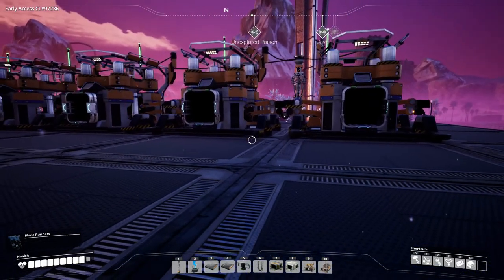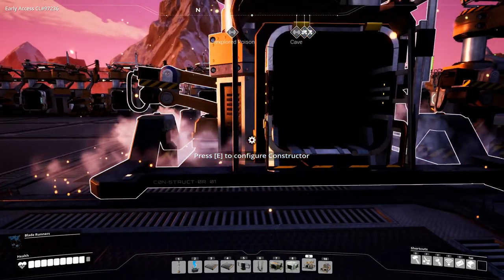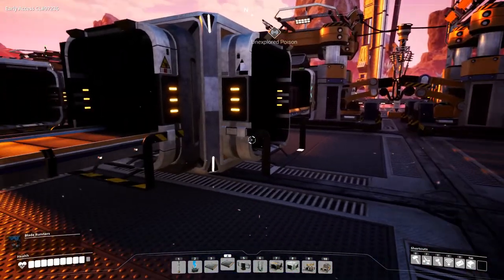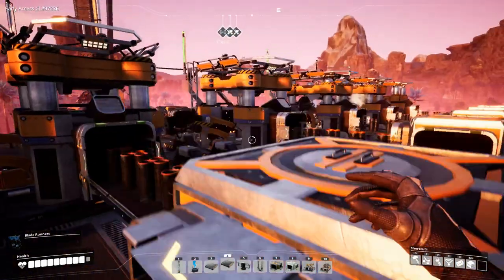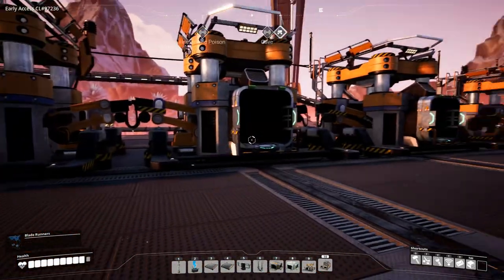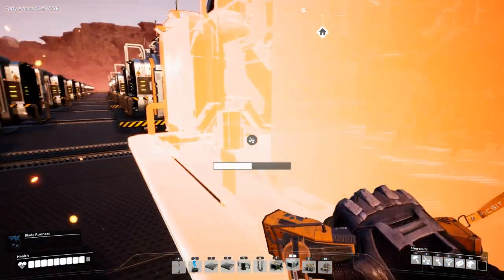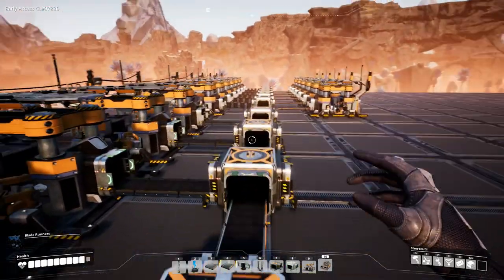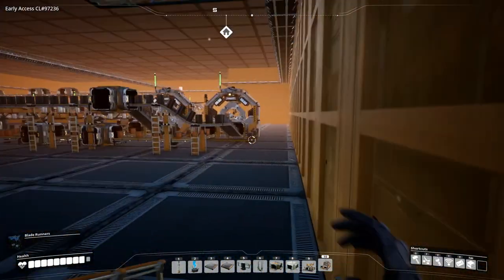Satisfactory Episode 30 - Encased Industrial Beams Continued - A Very Satisfying Factory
After the debacle of miscalculations in the last episode of Satisfactory, we discover that we need many more steel pipes for our encased industrial beam production line.